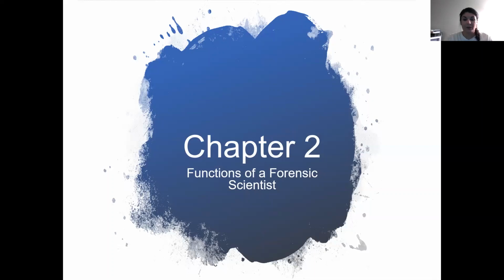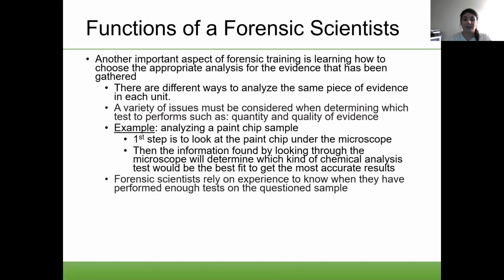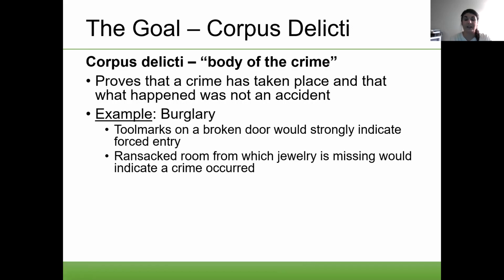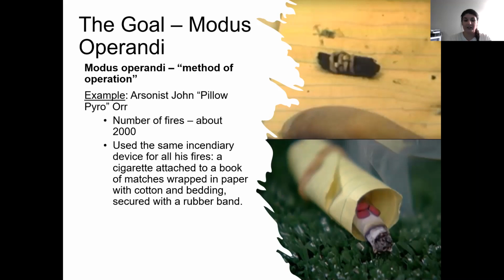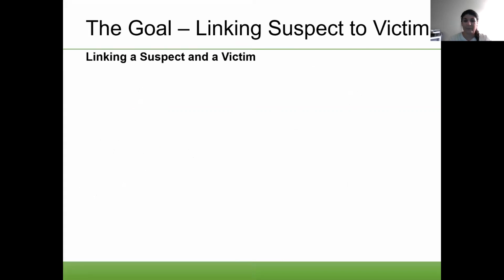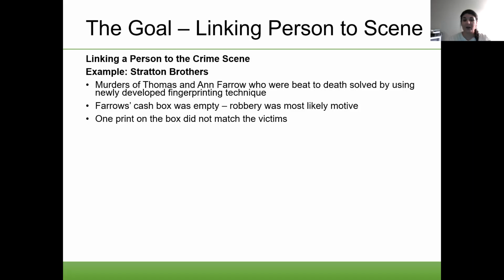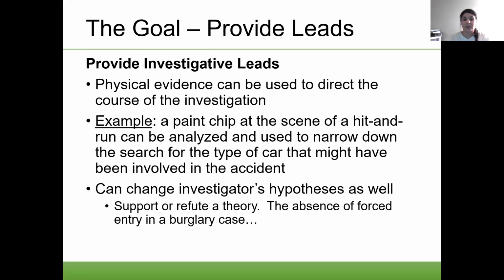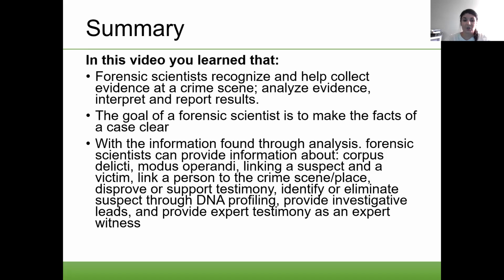Chapter 2 Role of Forensic Scientist Video 4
CHEM 160 - The role of a forensic scientists throughout the investigations and the implications of their analytic results in the investigation and court.